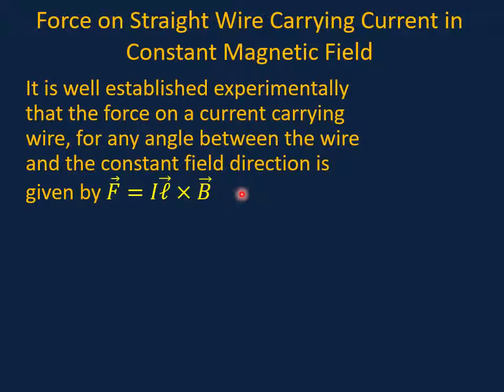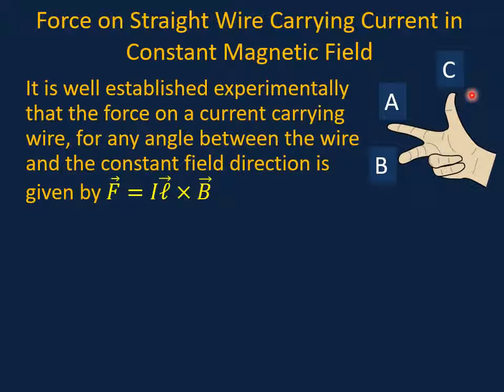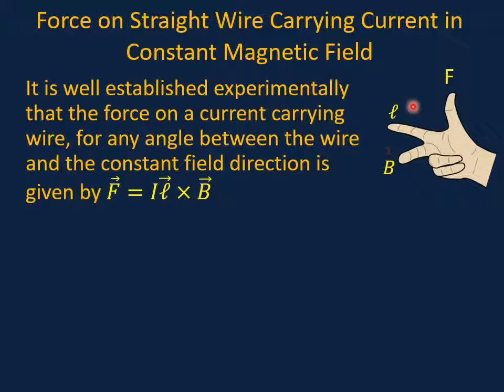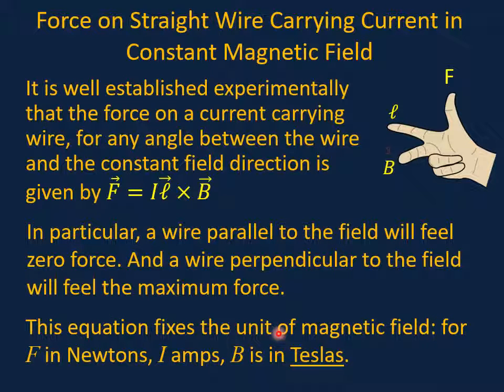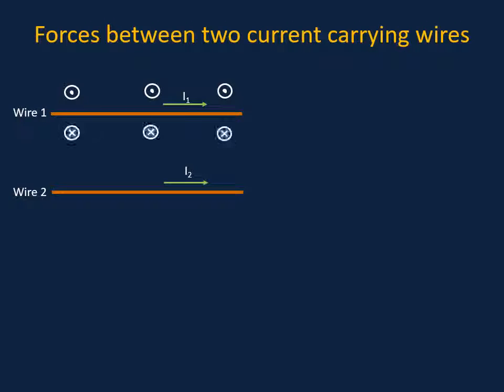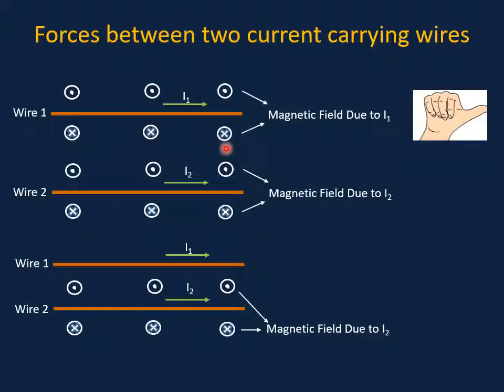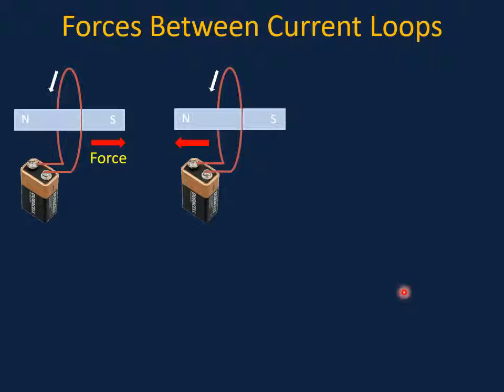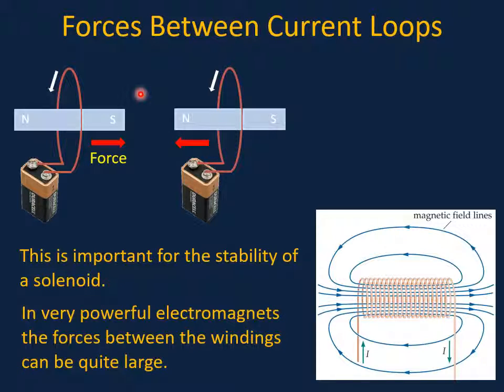Forces Between Current Carrying Wires